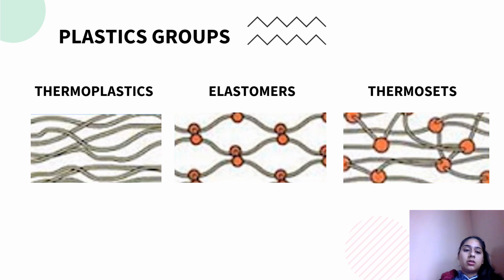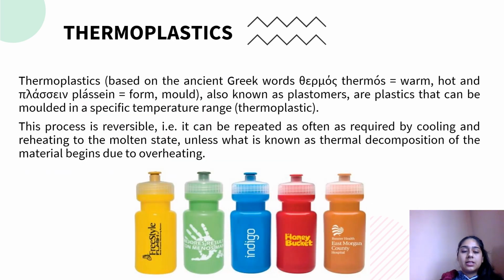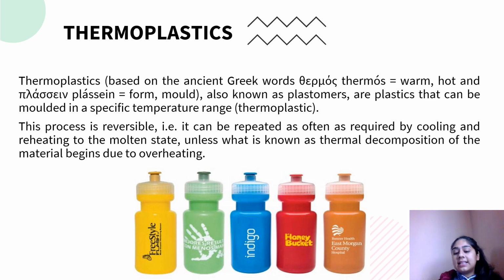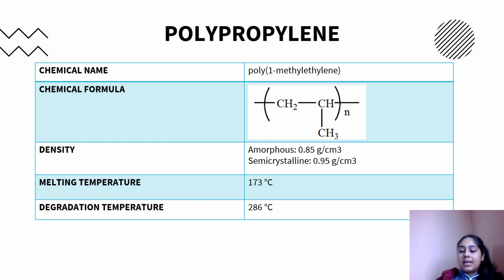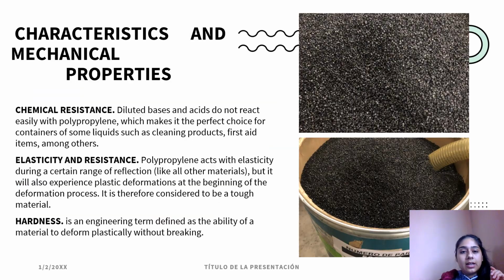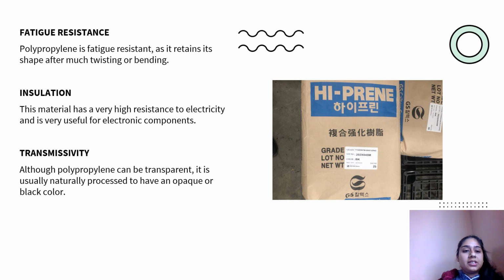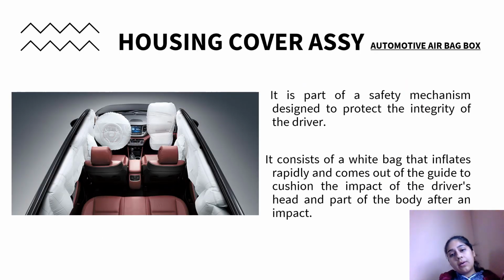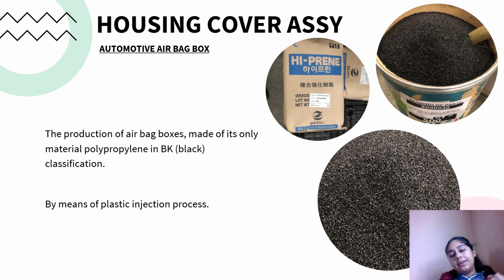POLYMERS APPLICATIONS TM 601 ZAIDETH ORTIZ